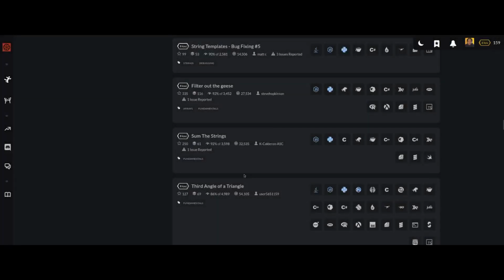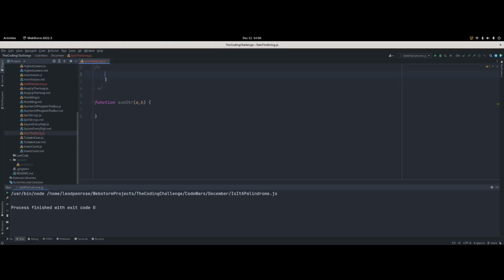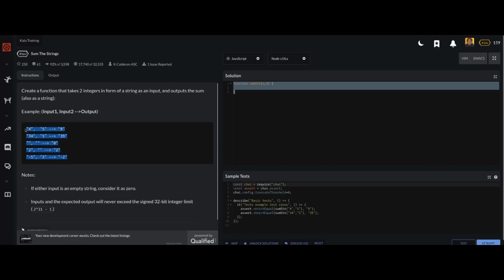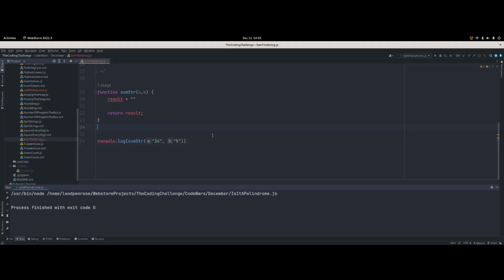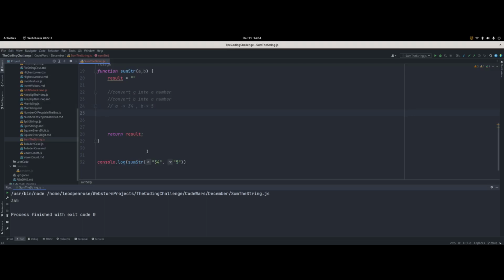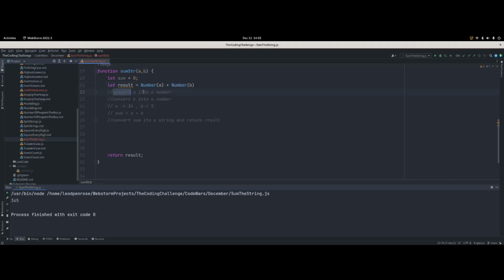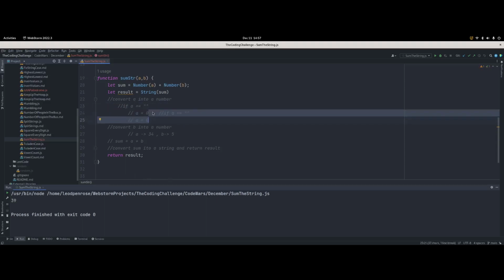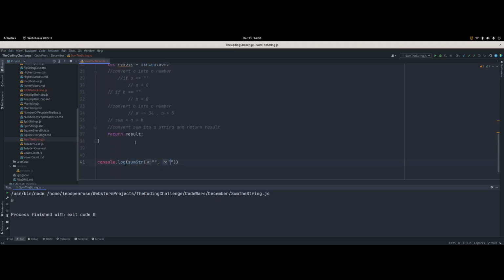Codewars: Sum The Strings | JavaScript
Create a function that takes 2 integers in form of a string as an input, and outputs the sum (also as a string):

Example: (Input1, Input2 --Output)

"", "" -- "0"
"2", "" -- "2"

Notes:

    If either input is an empty string, consider it as zero.

    Inputs and the expected output will never exceed the signed 32-bit integer limit (2**31 - 1)